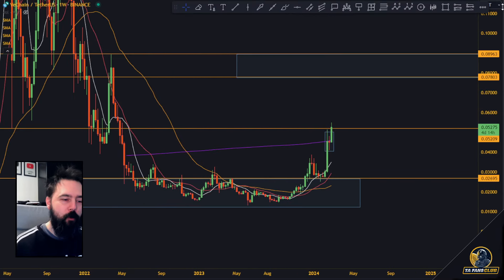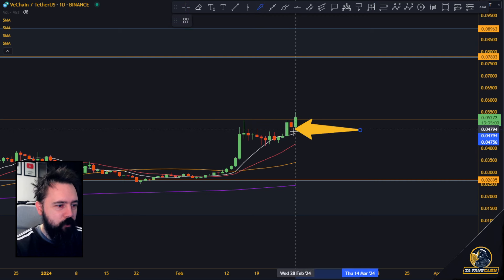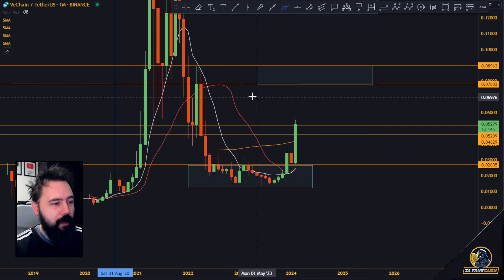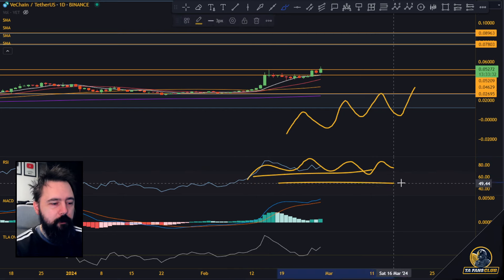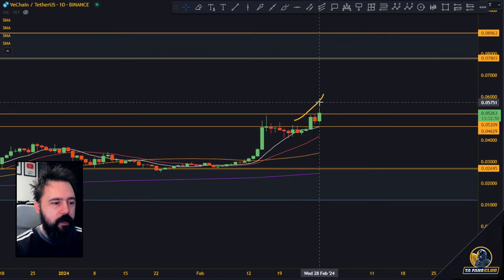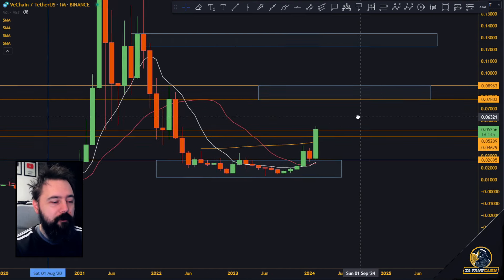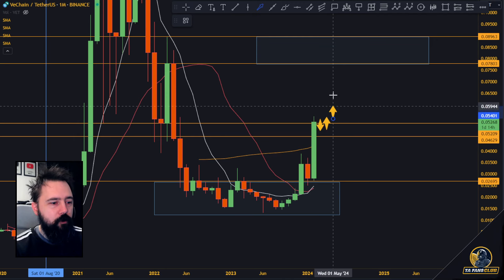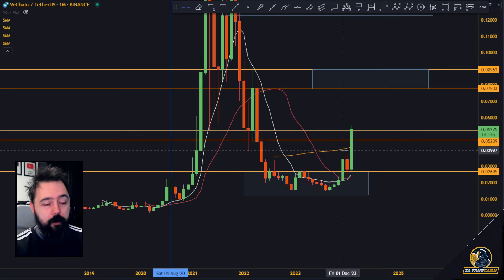VECHAIN DID 100%! WHAT NOW? VET PRICE PREDICTION & CRYPTO ANALYSIS!!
(20% lower fees useing this link)
🔥 Trade on Bybit (Get reward when using this link)